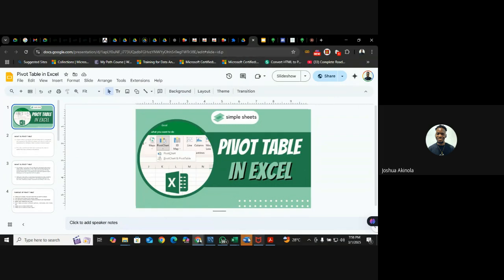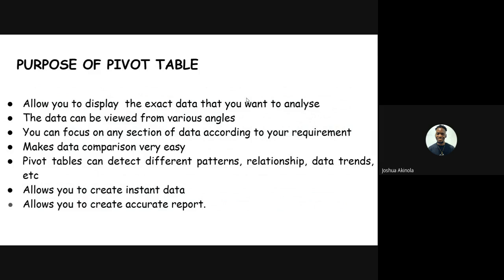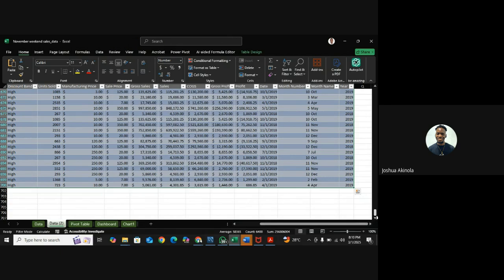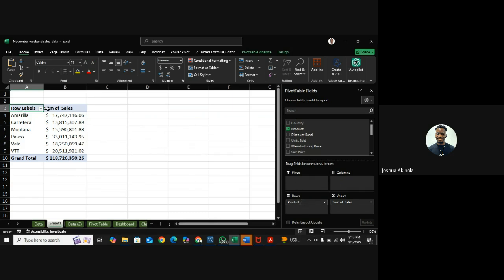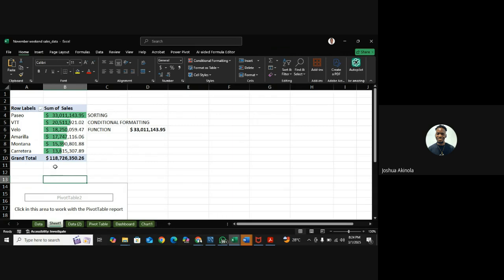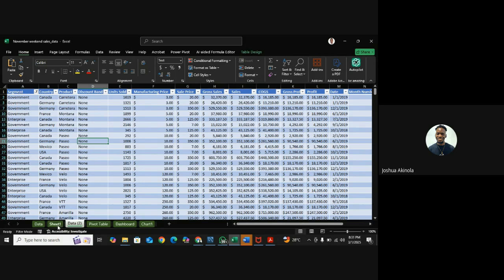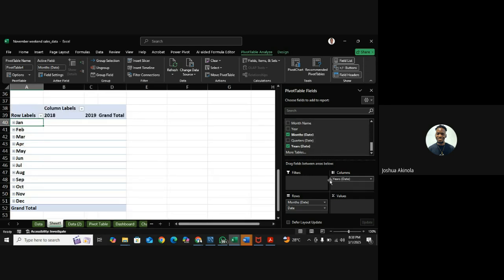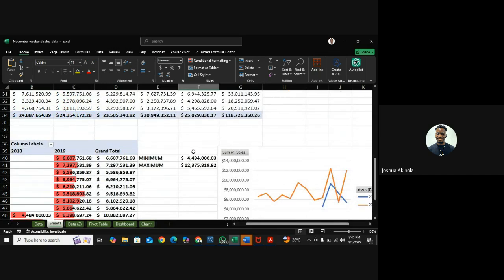Learn how to use Pivot Table